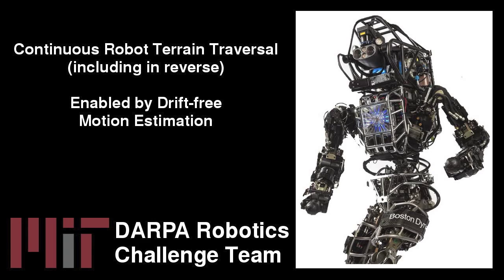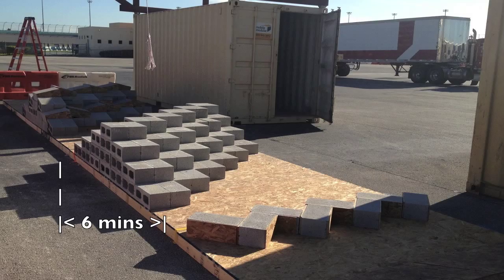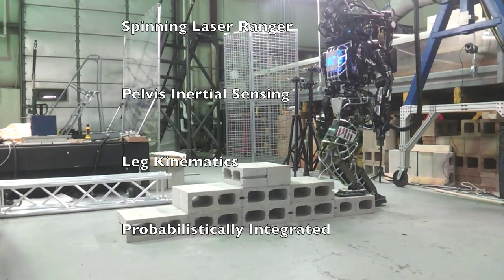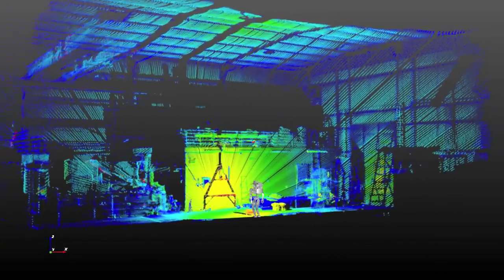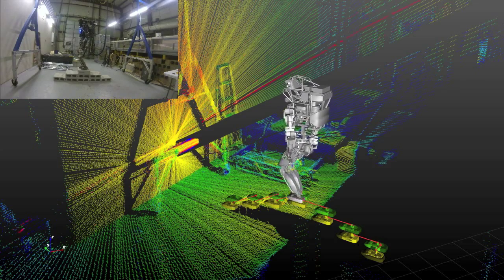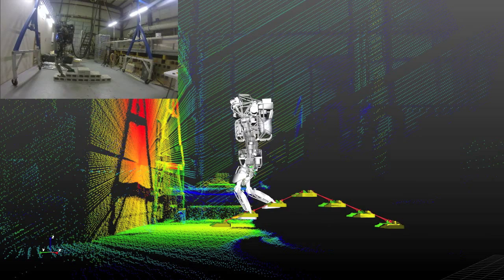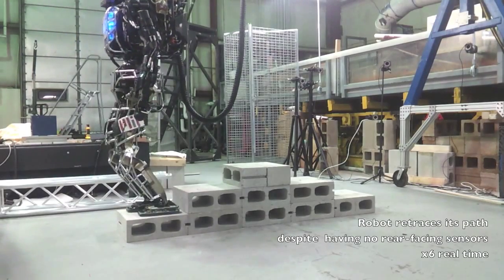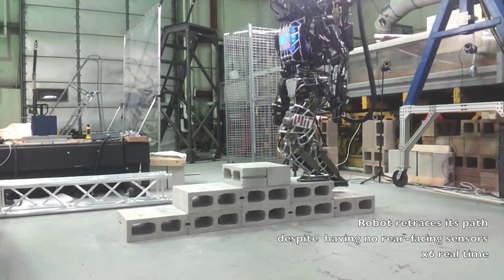Continuous Robot Terrain Traversal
Enabled by Driftless Motion Estimation fusing LIDAR, kinematics and inertial information.
Note: motion captures cameras were NOT used here.

A set of footsteps are formulated on the terrain course by the user and then executed continuously without human input. The alignment of the steps are adjusted while walking using the state estimate and each adjusted step is fed to the controller.

Subsequent traversals are simply the re-execution of the original footstep plan. Control by Boston Dynamics.